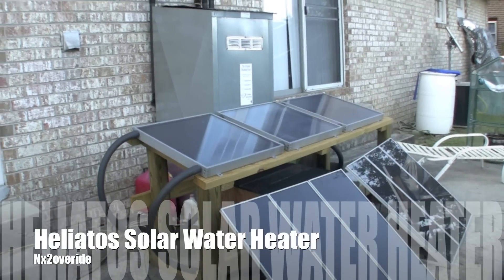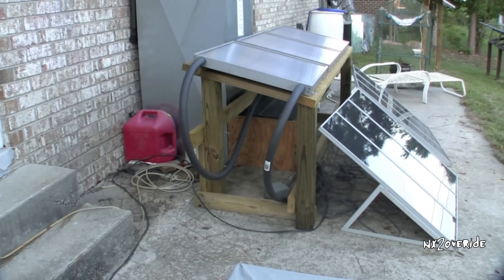Heliatos Solar Hot Water EZ-Connect System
This is a great solar hybrid kit that is super easy to install using your existing hotwater heater tank. Perfect for Quick Do-It-Yourself Installation